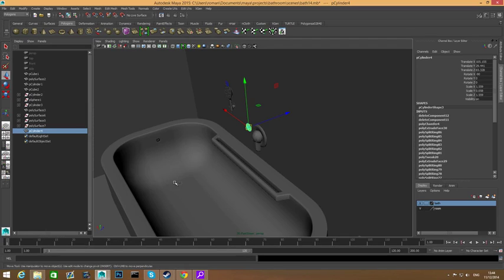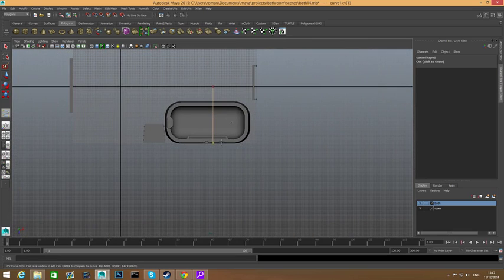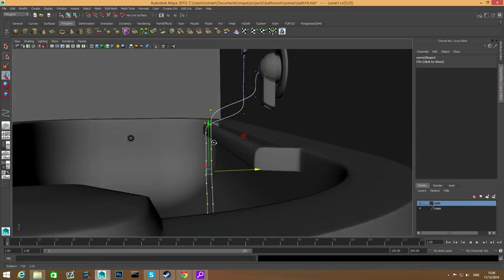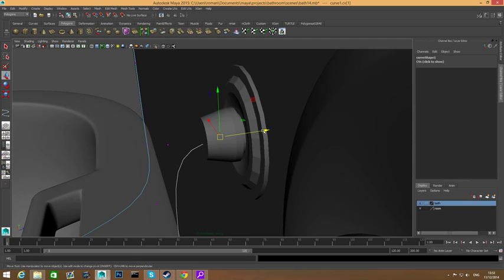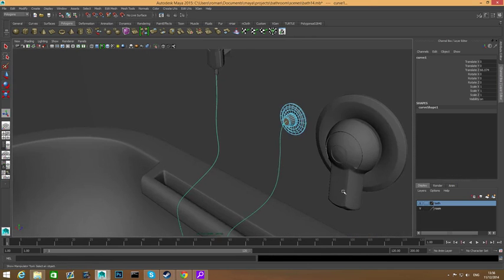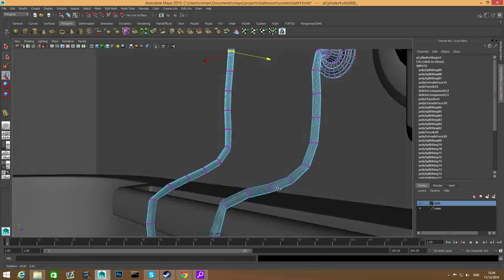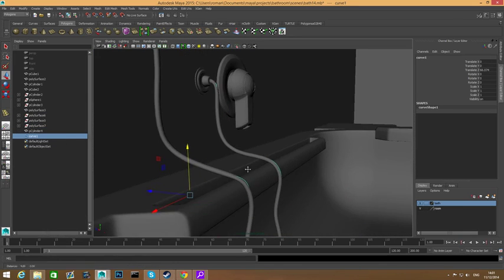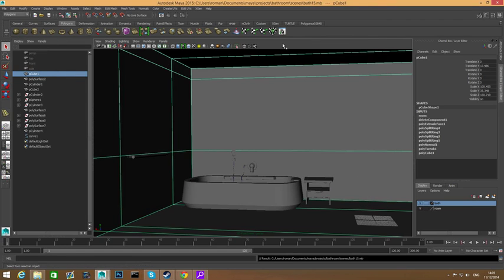Maya Modeling Tutorial- Bathroom Part 11